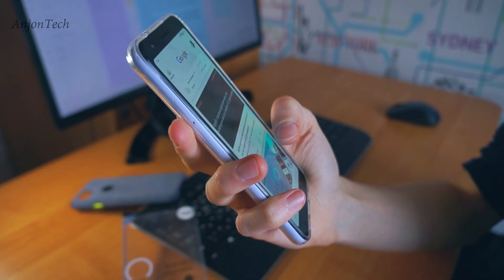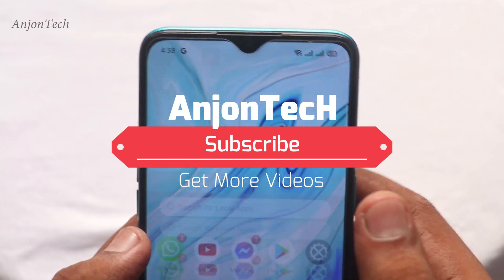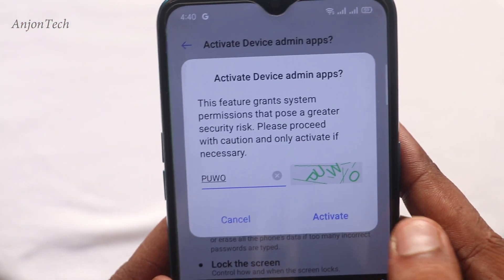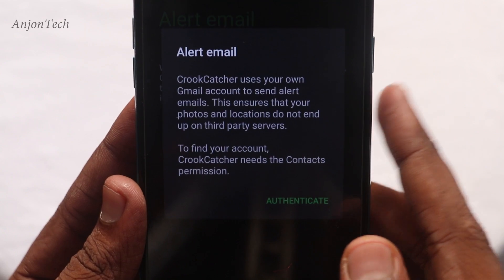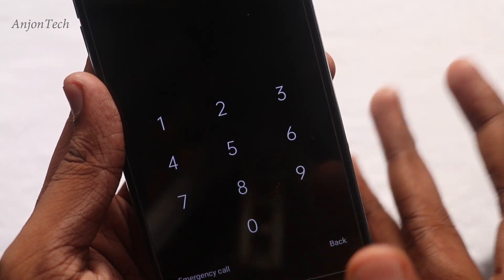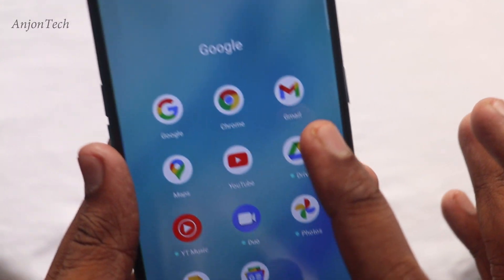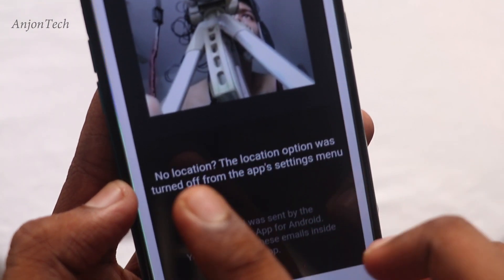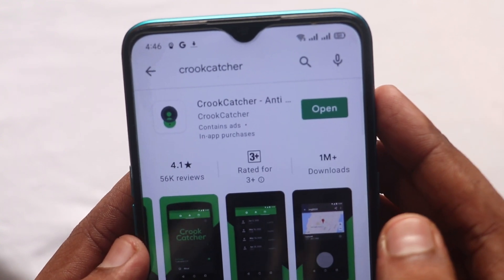ফোনে সামনের ক্যামেরা থাকলে শিখে নিন | Android Tips and Tricks 2021 | Anjontech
If you had front camera you must watch Android Tips and Tricks 2021 video. In this video I will share android front camera tricks. This tips and tricks will help to safe your android mobile. For this video you need hidden and secret apps. coz in this apps has secret android tricks. This apps name CrookCatcher - Anti Theft. With CrookCatcher installed on your phone or tablet, you might have a chance at getting it back! CrookCatcher hides behind the lock screen and takes a picture of anyone trying to unlock your device with the wrong pin, password or pattern. CrookCatcher immediately emails the photo of the crook to you, along with your device’s current GPS location. So whether your phone gets stolen or your coworker partner Friend is simply snooping around, with CrookCatcher you always know if you have an intruder! Android Tips and Tricks. Tips and Tricks. Tips and Tricks 2021

This channel about technology and tech update. All the topics of our video about android apps, Apps and Mobile Review, Tips and Tricks.